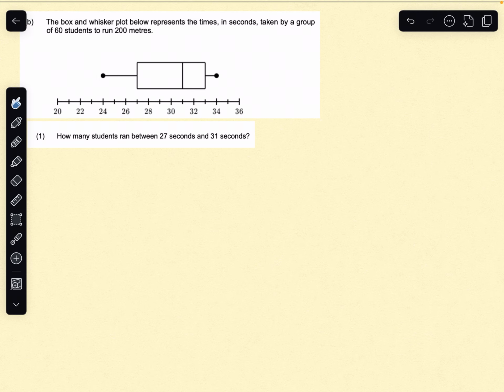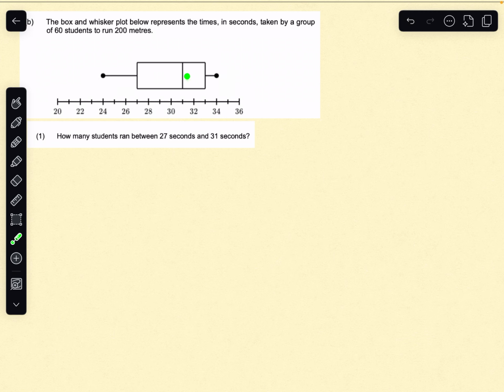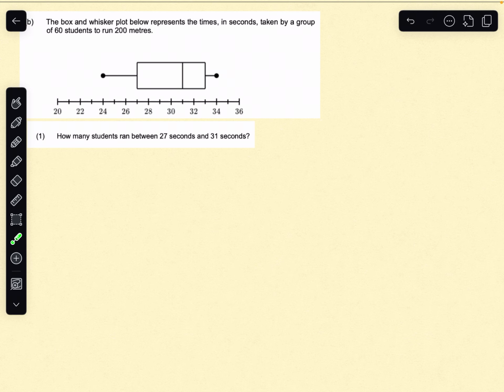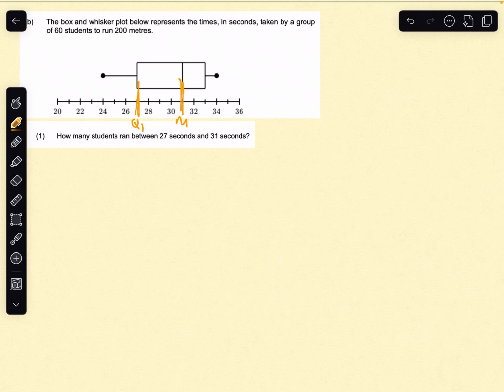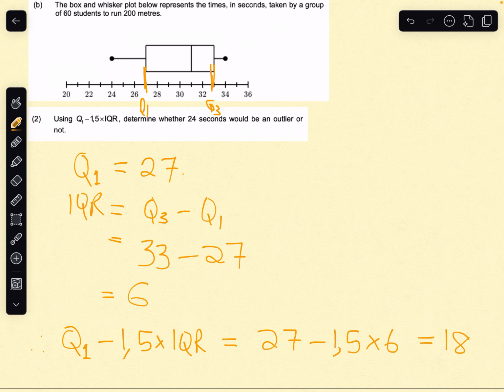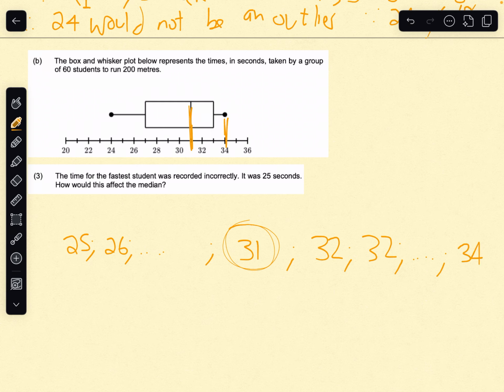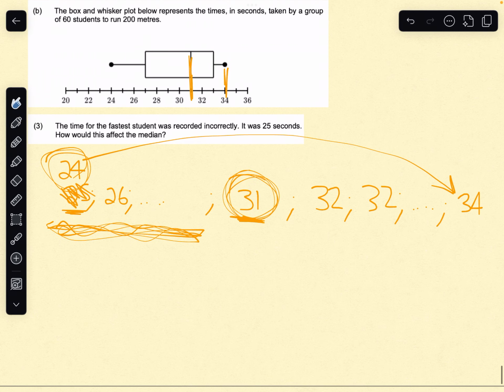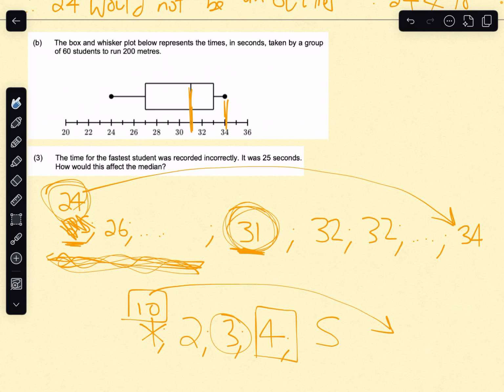IEB May 2024 Paper 2, Question 1b [Grade 12 Mathematics] | Statistics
* Reading a box-and-whisker plot: quartiles, inter-quartile range, median
* Calculating outliers